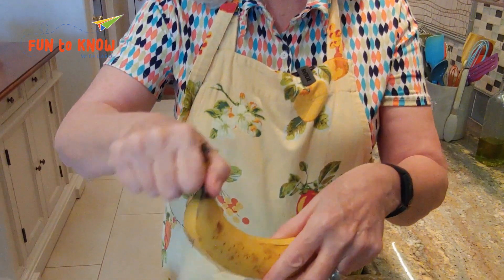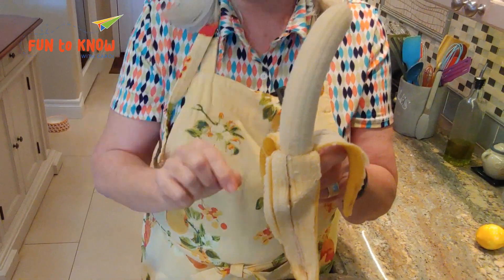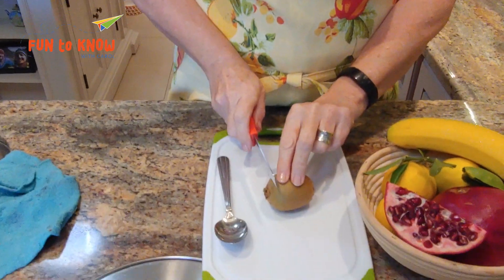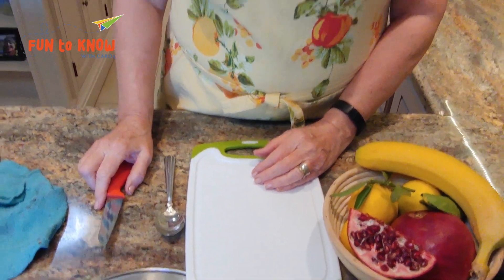5 Amazing Time Saving kitchen Tricks | Cooking tips & Tricks | Fun To Know with Carol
✨Welcome to my video everyone! In this video, I have shared 5 amazing time-saving kitchen tips and tricks.  5 genius shortcuts to make working in the kitchen easier. These handy tips will make working with winter fruits fun. Whatever your skill level, this is a great video to start building a portfolio of handy tips.

📖 CHAPTERS:
00:00 - Intro
01:12 - Lemon Zester
02:42  - Pomegranates - Method #1
04:32 - Pomegranates - Method #2
07:13 - Bananas
08:05 - Kiwis

👩‍🦳 WHO WE ARE: Carol is a retired learning & development professional and entrepreneur.  Upon entering her 70’s she left one business to take on the new challenge of becoming a content creator on YouTube.  The vision for FUN TO KNOW with Carol is to uplift, inspire, educate and hopefully entertain those who want to connect with their curiosity.

FACEBOOK: Join our Fun To Know with Carol group - we'll approve your request to join.

5 Amazing Time Saving kitchen Tricks | Cooking tips & Tricks | Fun To Know with Carol

      🌟Thanks for visiting this channel and supporting this channel 👍 Have a nice day